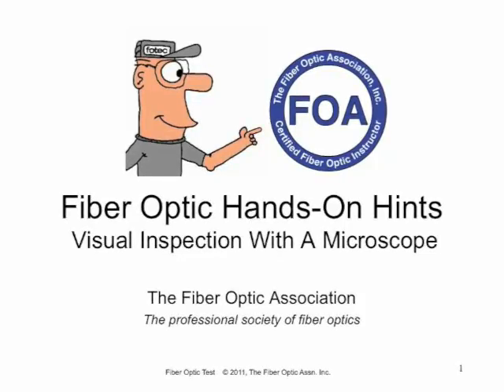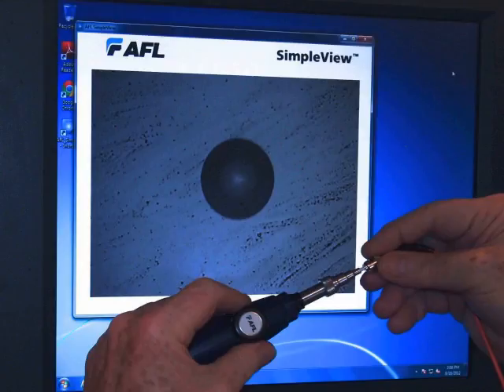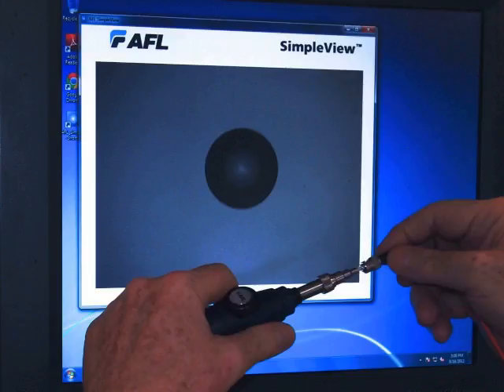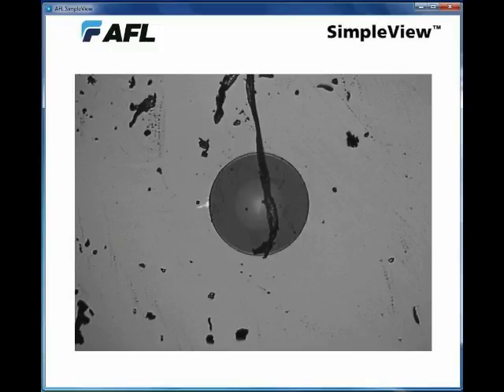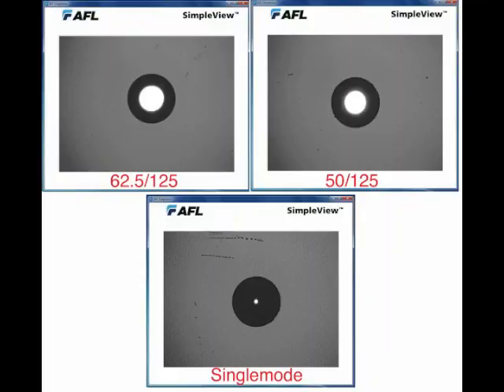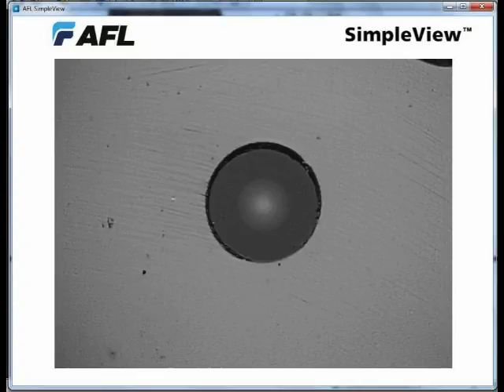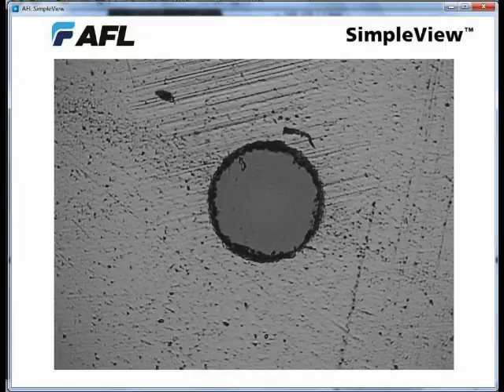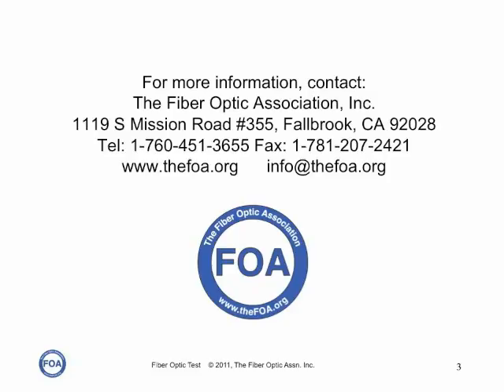Visual Inspection of Connectors